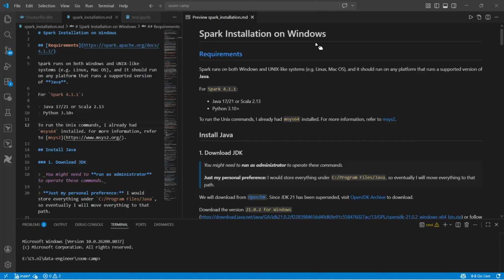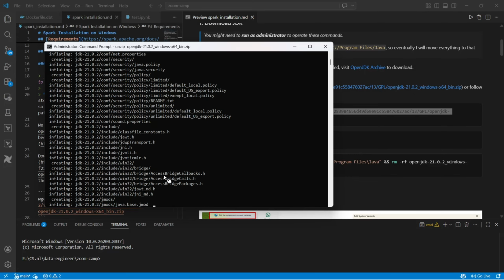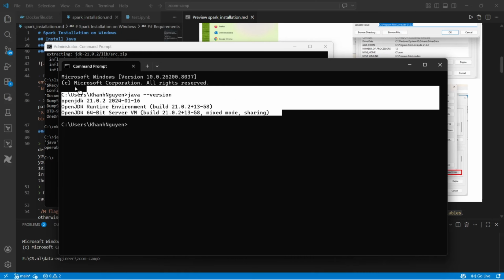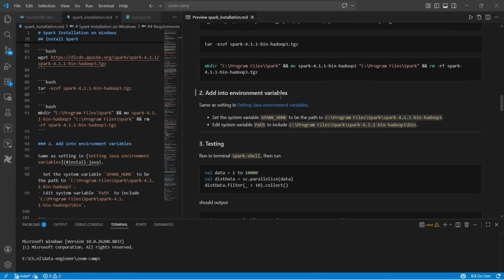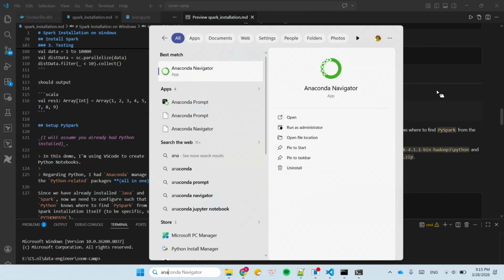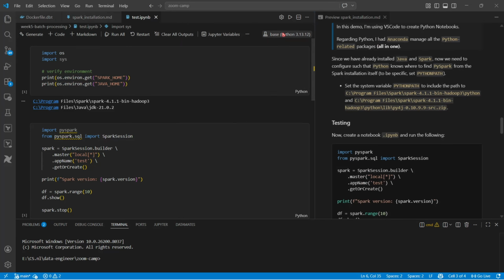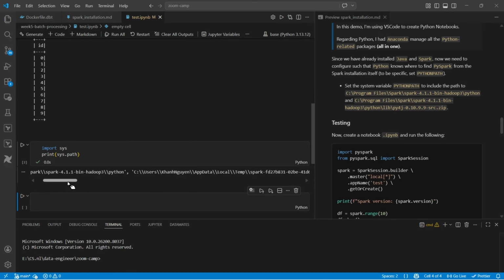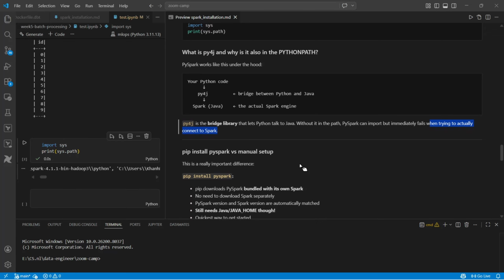Complete PySpark installation on Windows in 2026 (NO PIP INSTALL)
Of course you can install PySpark with "pip install pyspark", but in this video, I will show you the system-wide approach on Windows machine (without using pip install)

00:00 Intro
00:42 Install Java
4:14 Install Apache Spark
7:20 Setup PySpark
11:37 Some notes on PYTHONPATH